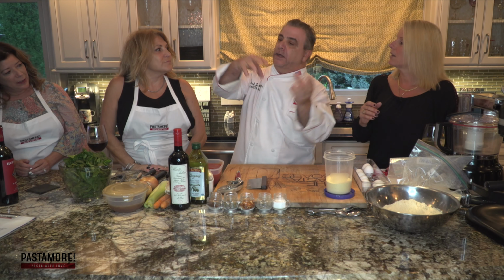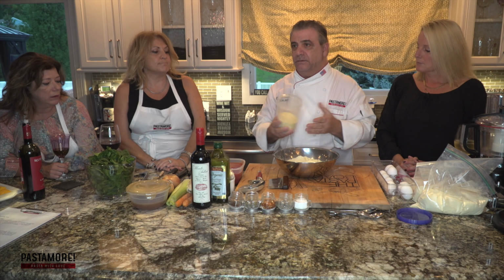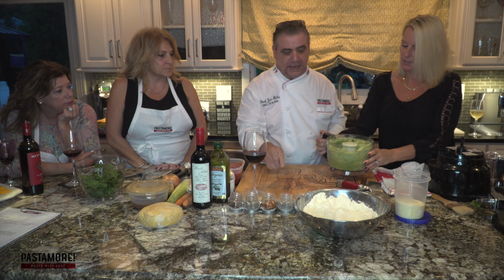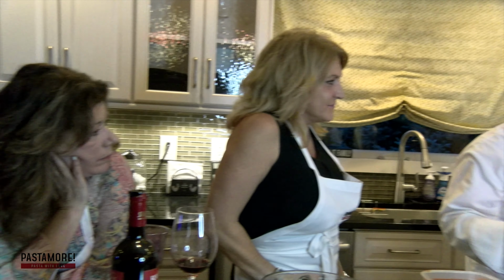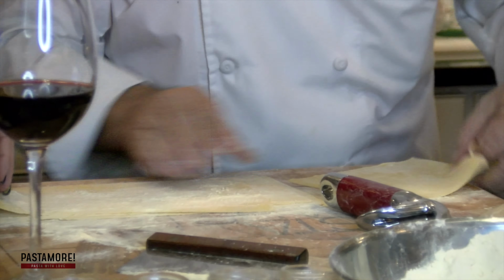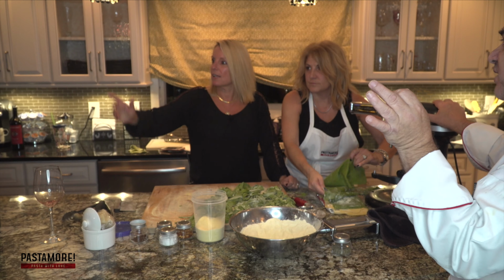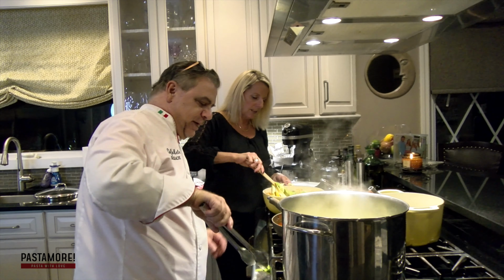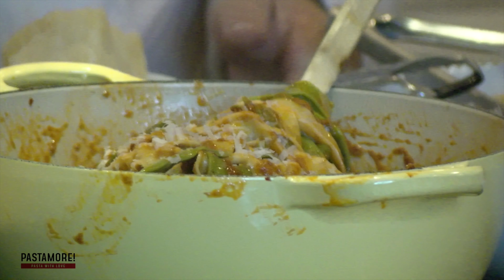Homemade pasta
We were lucky enough to have Chef Joe of (Pastamore, LLC) come to my house and teach us how to make homemade pasta and his bolognese sauce.  What a treat! He makes it look soooo easy, but it takes time to master this.  Here he taught us spinach and egg pasta. His trick is to use Durum flour.  This makes the perfect bite.